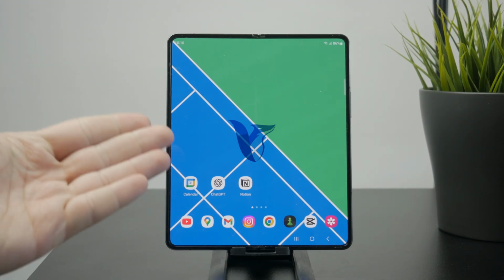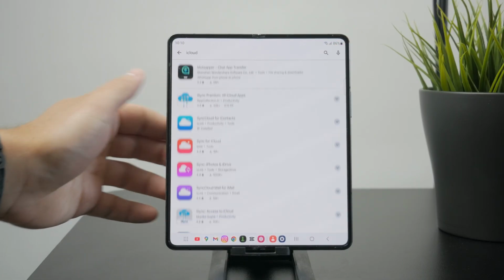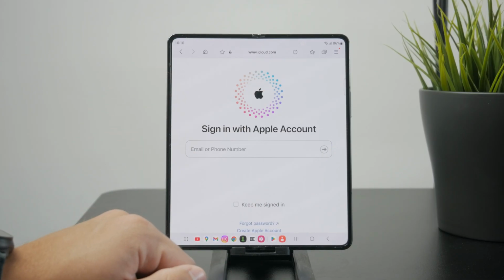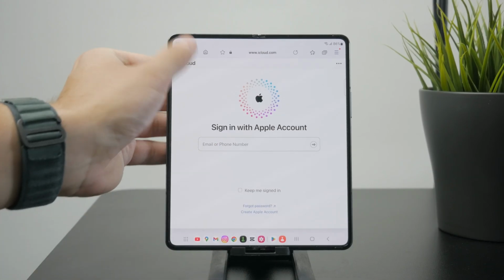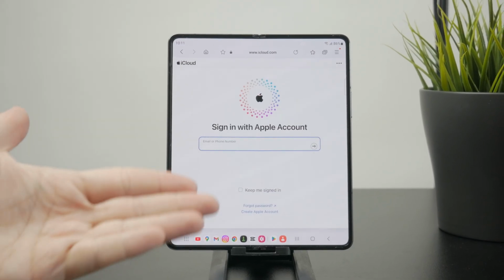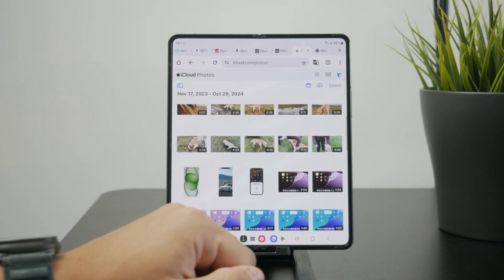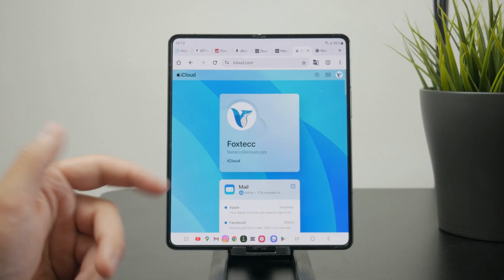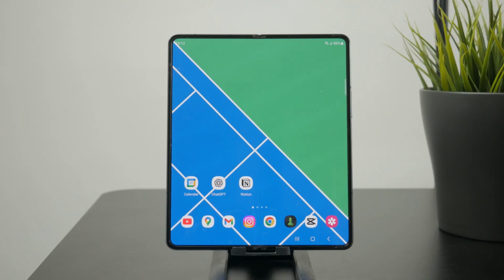How to Access and Use iCloud on Android (tutorial)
Want to access your iCloud account from an Android device? This video shows you how to log in, view your iCloud content, and use key features like mail, photos, and calendar on Android.